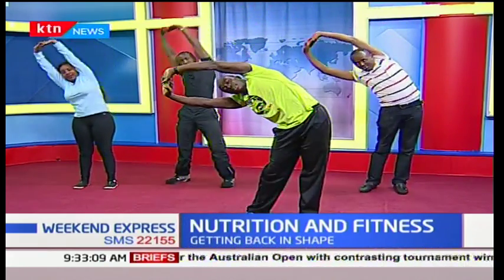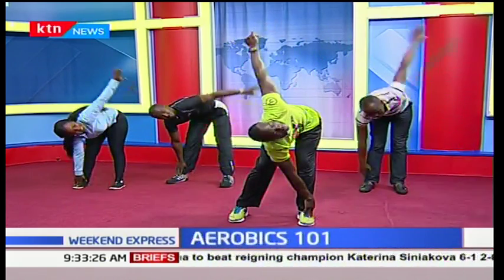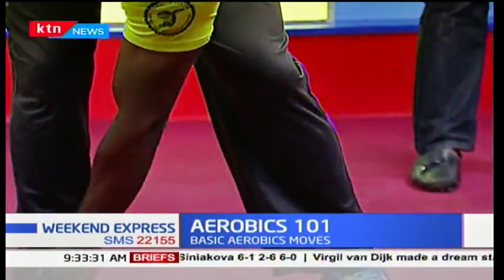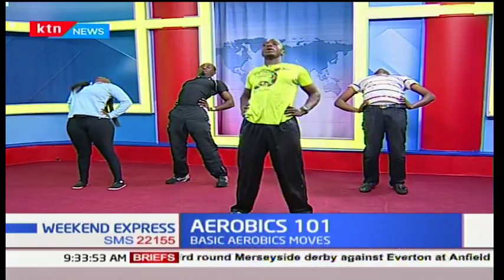Nutrition and Fitness: Getting back in shape (part 2)